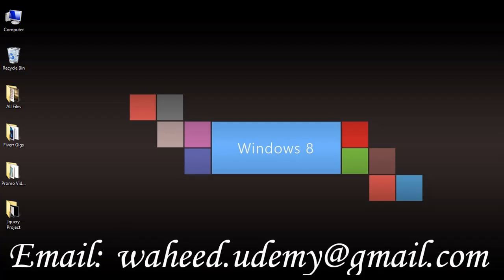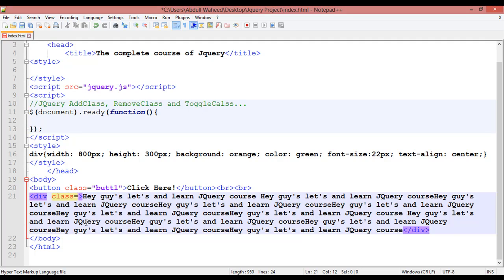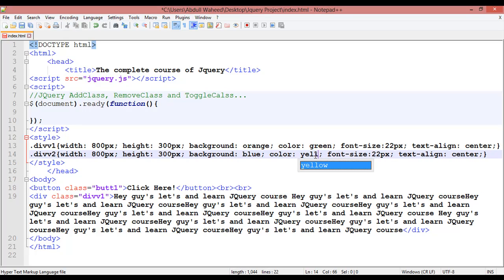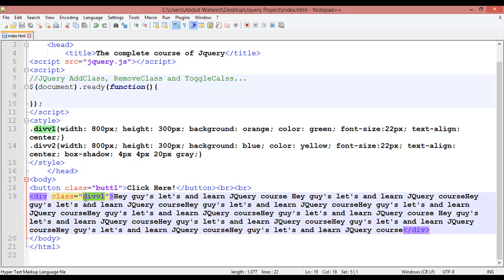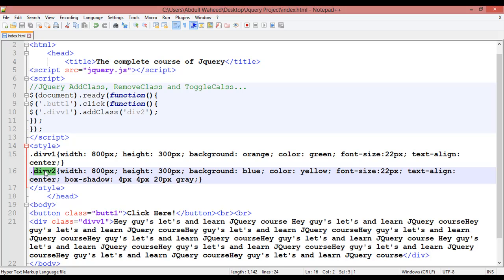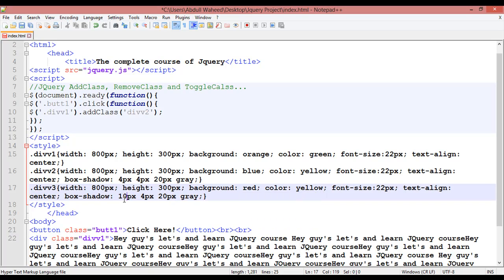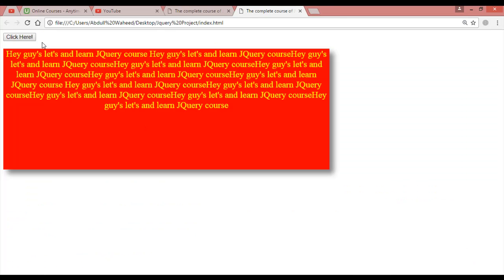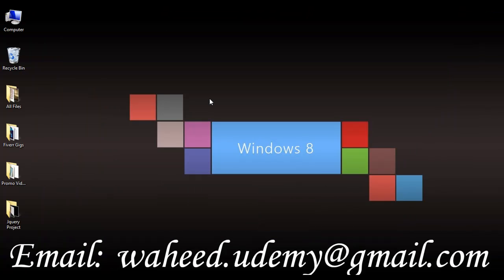jquery tutorial for beginners - addclass and removeclass(video-20)